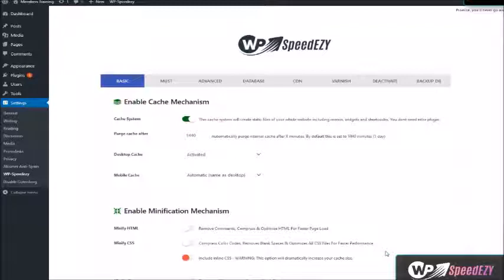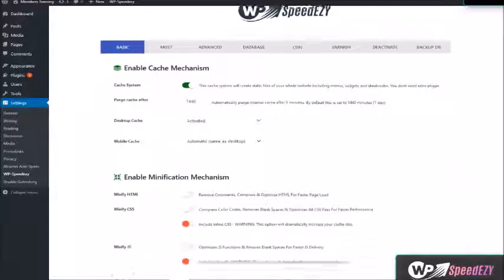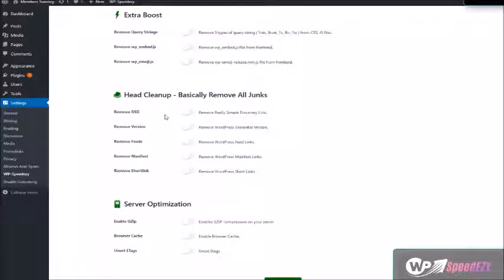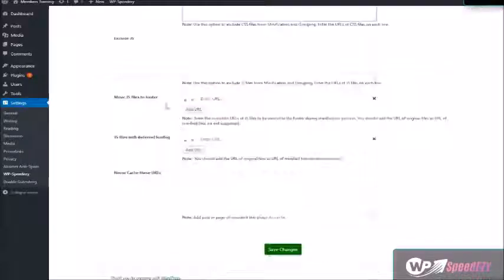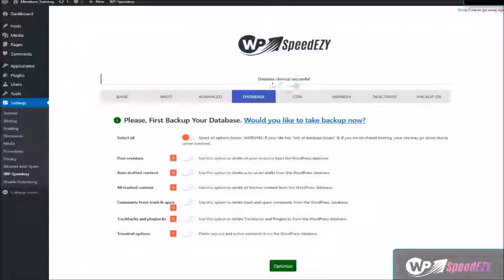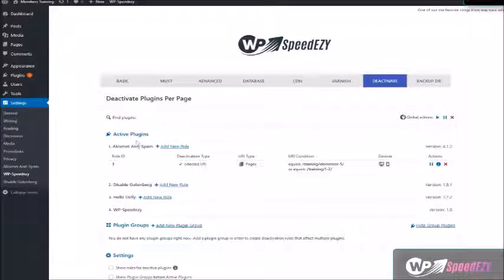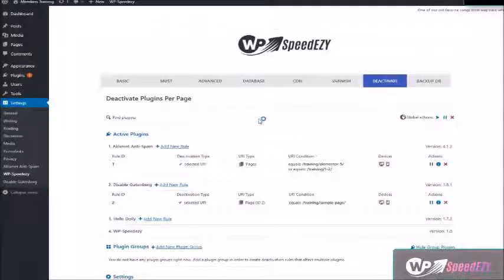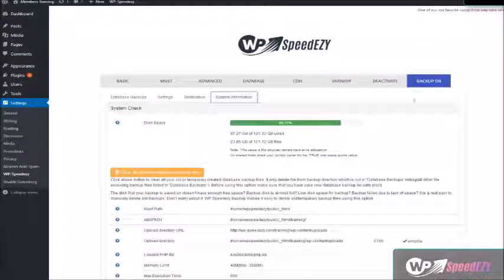WP SpeedEZY Plugin Demo - Speed Up Your Wordpress Website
It helps in optimizing your website by removing all unwanted scripts, styles, functions, options, etc. which will take you ages to do or pay a pretty penny to have a programmer take care of it for you.

This plugin is designed to offer you functionalities of up to 8-10 different WordPress plugins at the price of just one.

Plug-In WP SpeedEZY Into Action is as Easy as 1,2,3!

Install the Plug-in
Download and install this awesome plugin in your WordPress dashboard and your site. Do not forget to activate it.

Customize Settings
From the Simple, User-Friendly Interface, select the Options you want to Optimize or Remove.

Save Your Changes and Enjoy Bullet-Fast Sites
Click on the Save Setting buttons and voila, you are DONE! Now just recline and enjoy the perks of having a super-fast site.